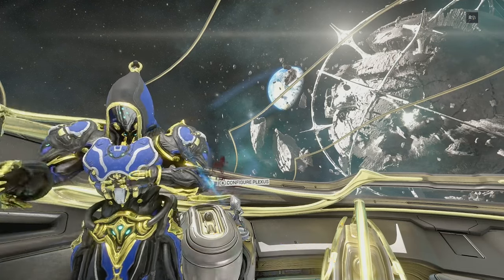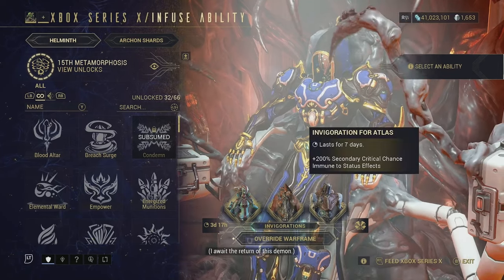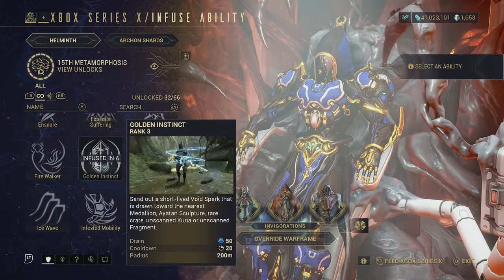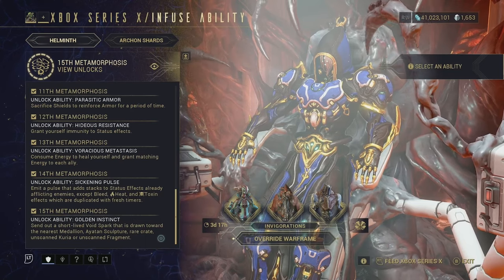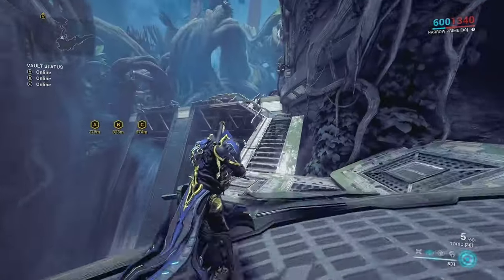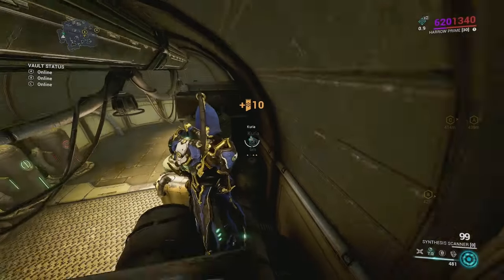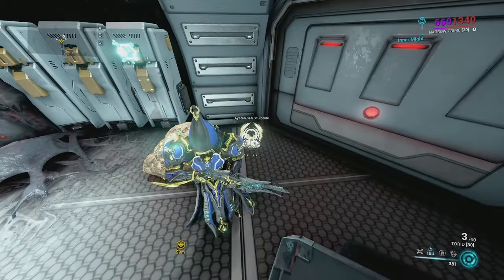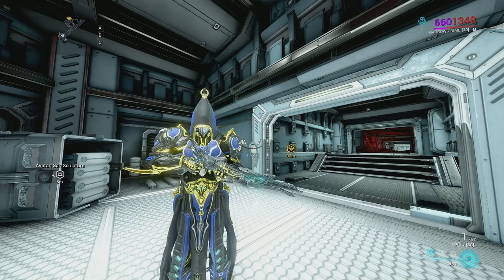Warframe - How To Find Easy Ayatan Sculptures! (Golden Instinct Ability)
Hey guys In this video, I go over the Golden instinct helminth ability in full detail! Lastly, have an amazing day!

-Swimzyy